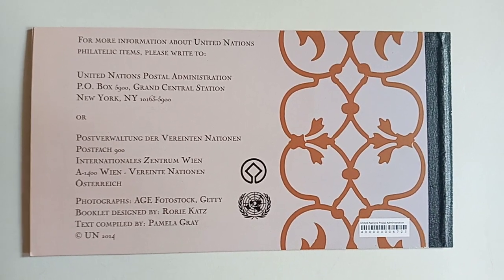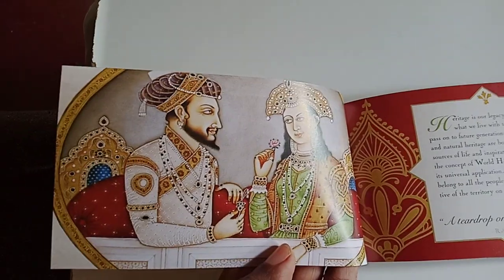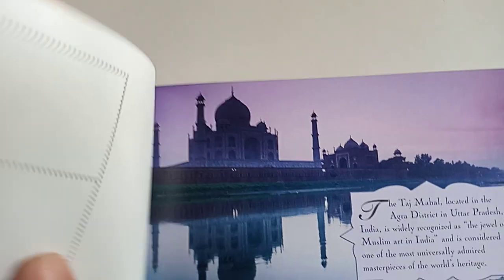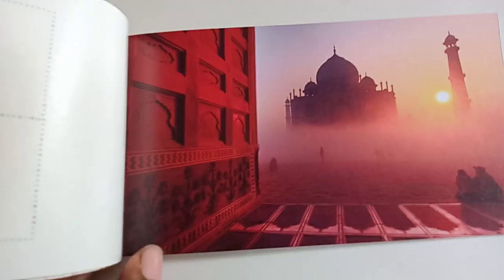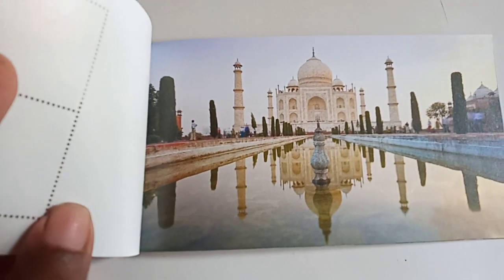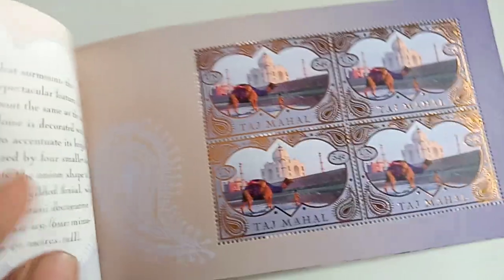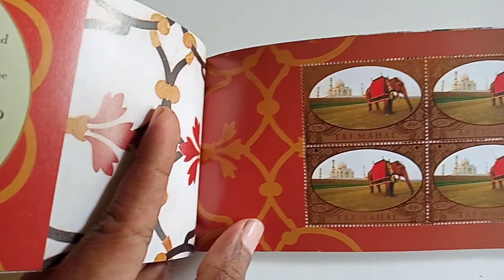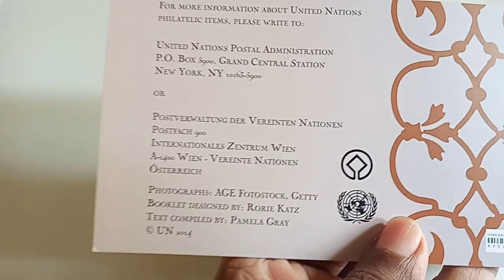Stamps Booklet on Taj Mahal, Agra released by UNPA. Thanks to Sri Damera Venkata rao